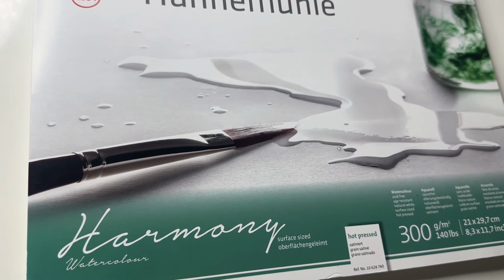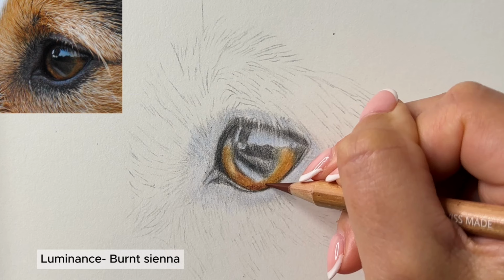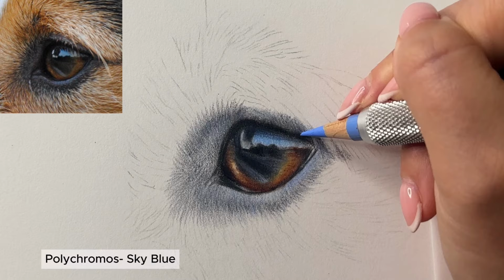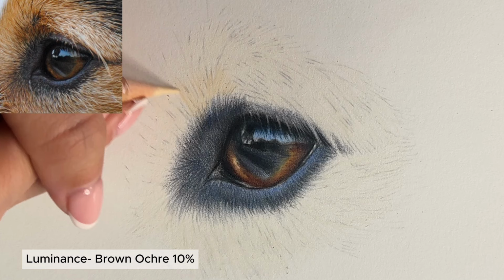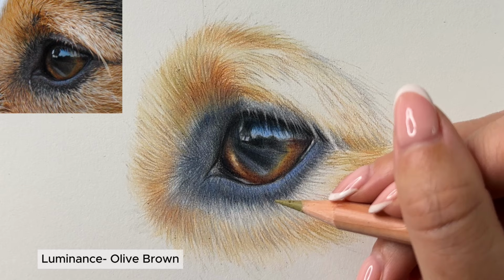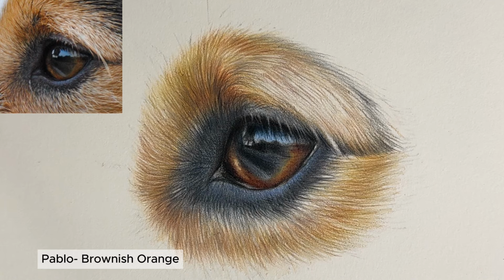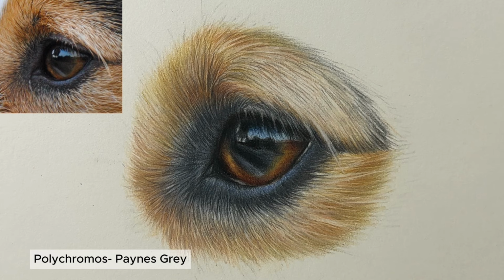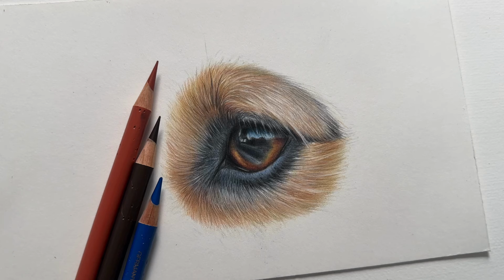Coloured Pencil Dog eye on Hahnemuhle Harmony Paper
Hi guys! In this video I will be trying the Hahnemuhle Harmony watercolour paper (300gsm) for the first time. I usually use the Fabriano Artistico paper (640gsm) so I will be comparing it to this paper in the video.

Materials:
Paper- Hahnemuhle Harmony 300gsm
Sharpener- Swordfish manual sharpener 40100
Eraser- Jakar electric eraser
Pencil extender- Derwent
Slice Craft Cutter- 10548